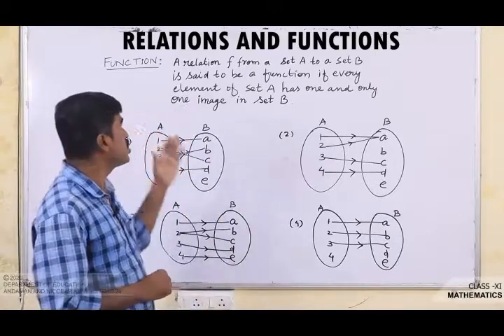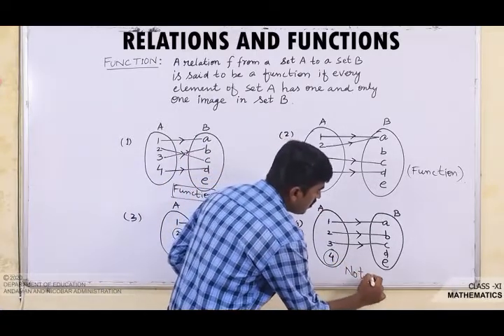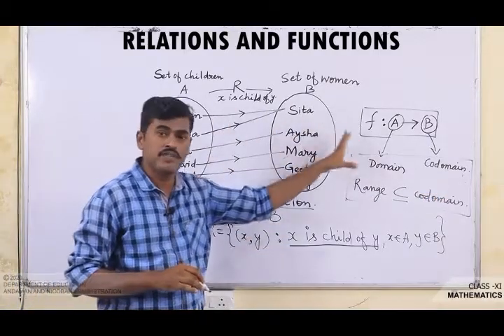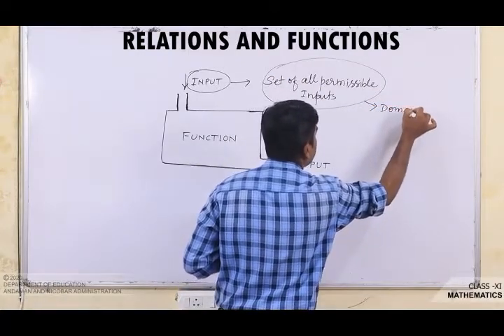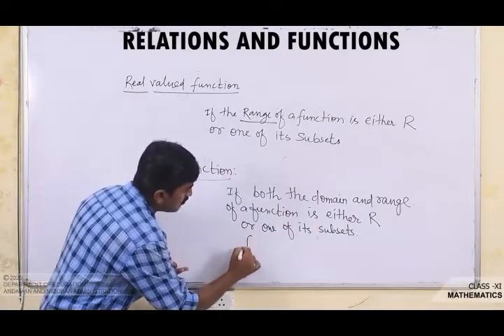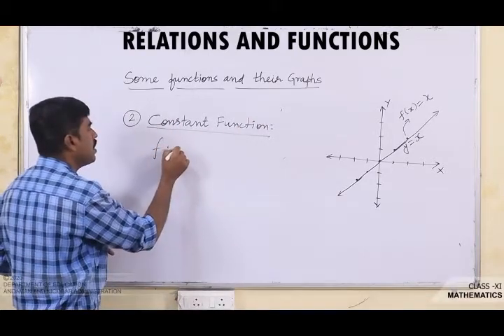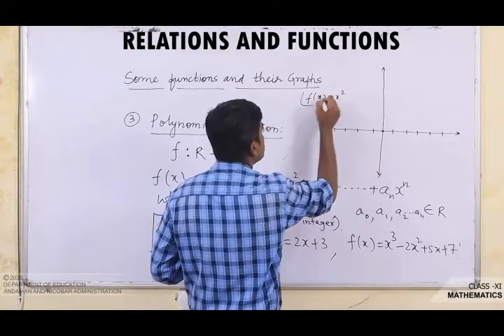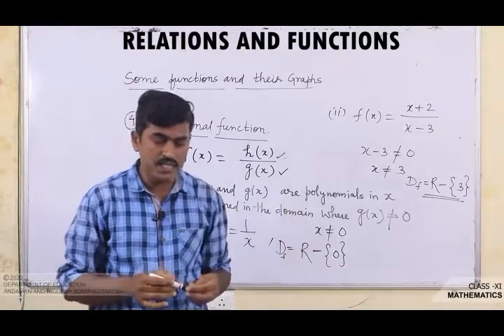CLASS 11 MATHS- Relations and Functions-3